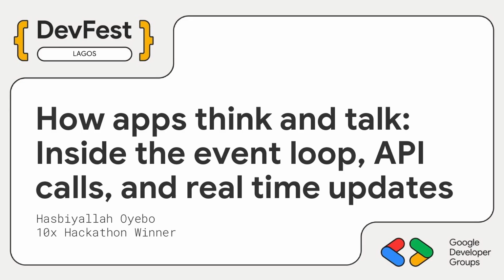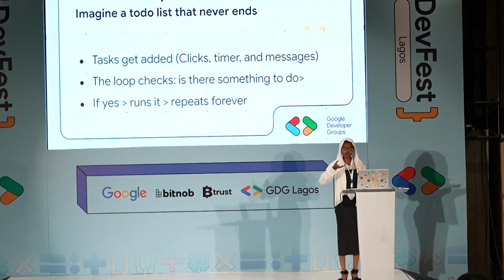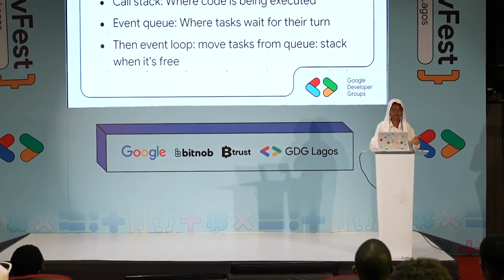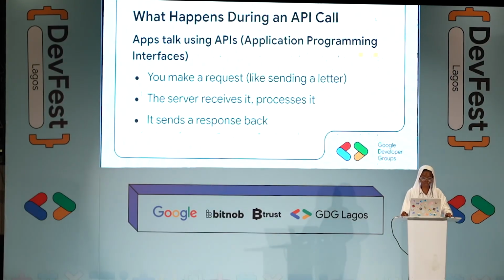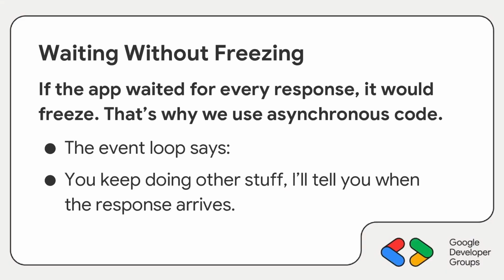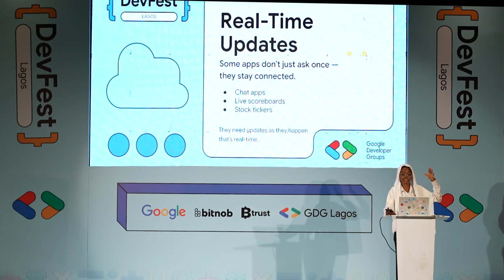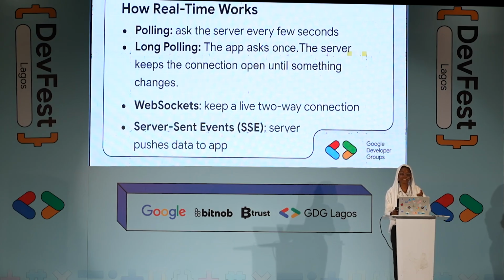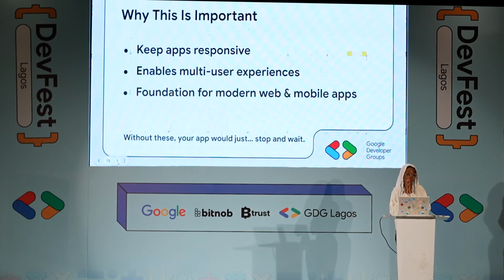Devfest Lagos 2025: How Apps Think and Talk by Haasbillaah Oyebo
Ever wondered what actually happens when you tap a button, and data appears instantly? In this illuminating session from DevFest Lagos 2025, software engineer Haasbillaah Oyebo demystifies the "hidden language" of software.

Haasbillaah breaks down the complex world of networking and data exchange into relatable, easy-to-digest concepts, making it the perfect masterclass for both beginners and experienced developers looking to solidify their mental models.

Understanding how applications "think" and "talk" is the foundation of building modern, connected software. This talk provides the blueprint for how information travels across the web, ensuring you can architect systems that are not just functional, but fast, secure, and reliable.